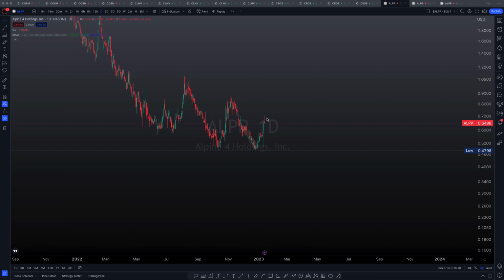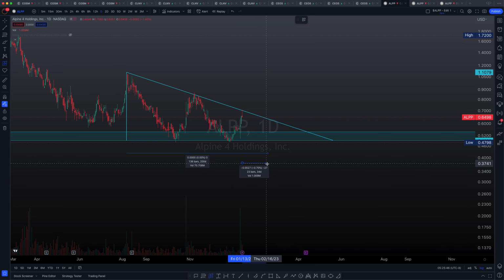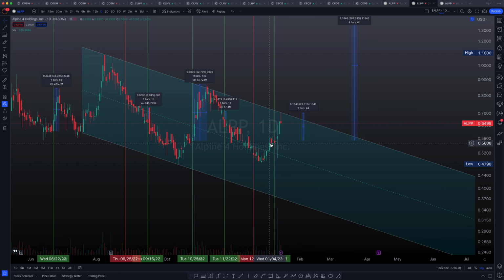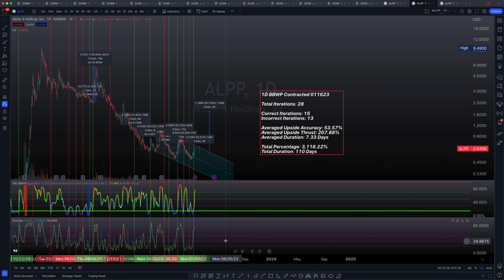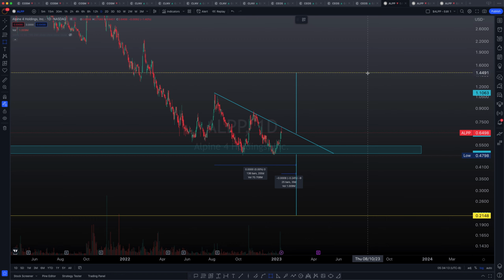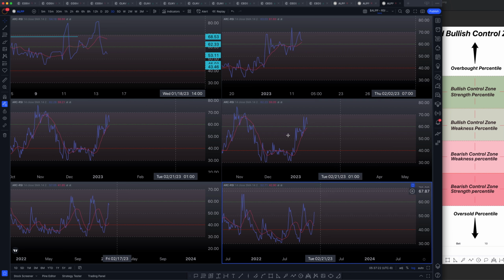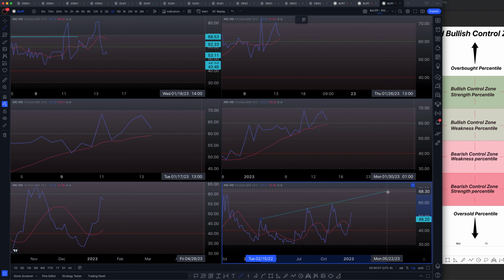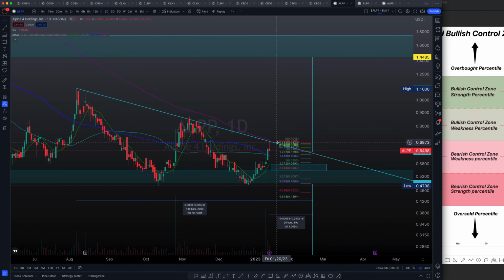$ALPP Pullback Incoming Long Vid but a MUST WATCH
ALPP YES it's a long video but i needed to validate many many tings for us to have a true edge! Watch this before the coming Tuesday the 17th. Join me and friends on Discord to watch and discuss!

- ARCa.